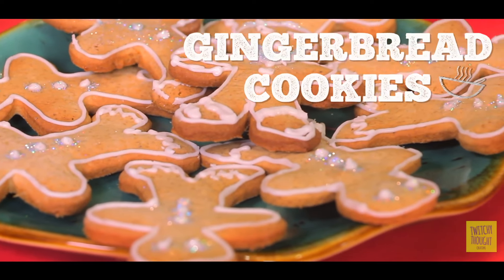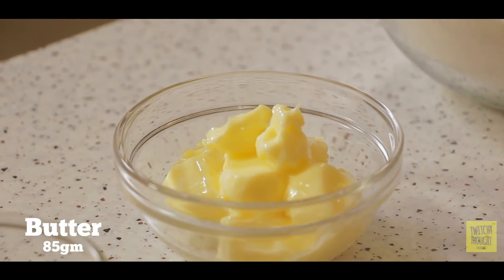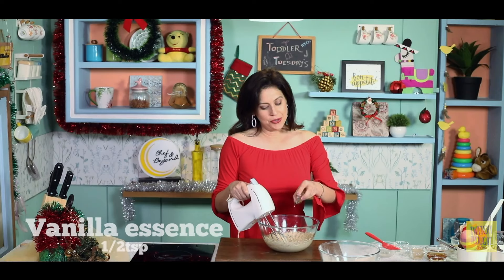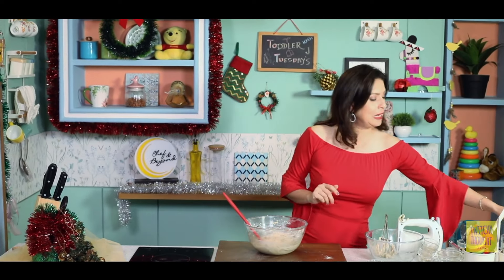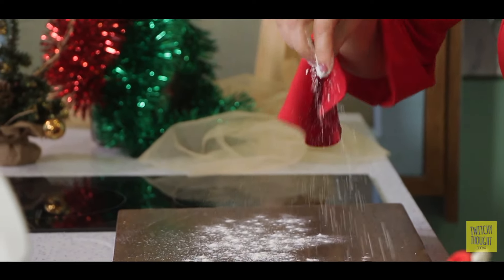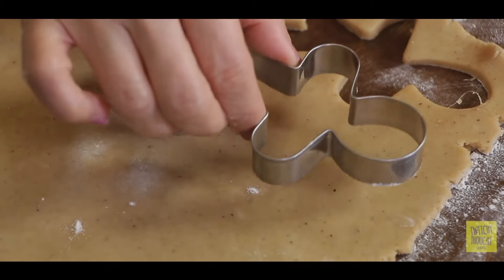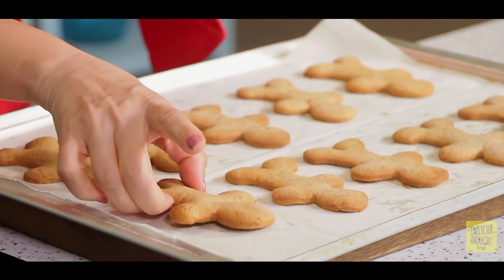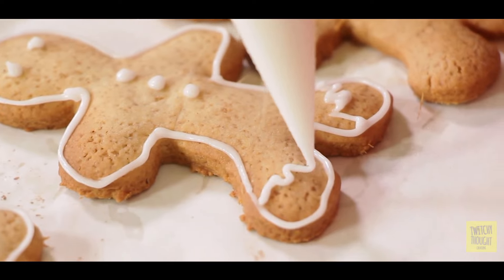Gingerbread Cookies || Winter Recipes || Amrita Raichand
Christmas is around the bnb corner & I couldn't stop myself from making the most popular Christmas Cookies🍪🍪 ...

Historically, “gingerbread” refers to cake-like bread made with ginger and molasses.

These GingerBreadMan cookies are crisp on the edges & absolutely melt in the mouth when you bite into them…Trust me they are TRULY IRRESISTIBLE.

Also try involving your children while making & decorating these as that’s what Christmas is all about.. Sharing, caring & having a blast 😍

Gingerbread cookies

Ingredients
-Refined flour-190gm
-Brown sugar-50gm
-Salt-1/4tsp
-Cinnamon powder-1/2tsp
-Fresh Grated ginger-2tsp
-Nutmeg powder-1/2tsp
-Baking powder-1/4tsp
-Baking soda-1/4tsp
-Butter-85gm
-Honey-50gm
-Vanilla essence-1/2tsp
-Egg-1/2

Royal Icing
-Icing sugar-100gms
(Beat the two together & let it chill in the fridge till ready to use)

Method
-First sieve all the dry ingredients, flour, baking powder, baking soda, a pinch of salt, nutmeg powder & cinnamon powder.
-In another bowl, add softened butter(at room temperature), brown sugar & beat the two together.
-Add half an egg to the mixture & beat it again followed by the egg.
-Now add the vanilla essence and honey & beat for a few seconds. Then add grated ginger & mix well.
-Then add all the dry ingredients that we mixed, in small batches. (Do not over mix the cookie dough, it has to be extremely soft)
-Transfer the cookie dough to a cling film & wrap it. Keep it in the freezer at least for 2-3 hrs.
-Preheat the oven to 175° Celsius
-Dust the platform with some flour & roll the dough to about 4/5mm thickness. Cut them to
Gingerbread man cookie shape & place it on a lined baking tray.
-Cool them completely. Decorate cookies with royal icing & enjoy!

Video Produced & Designed by Twitchy Thought Creations